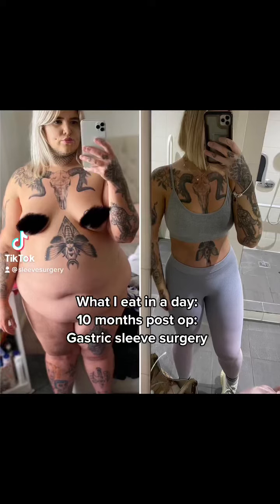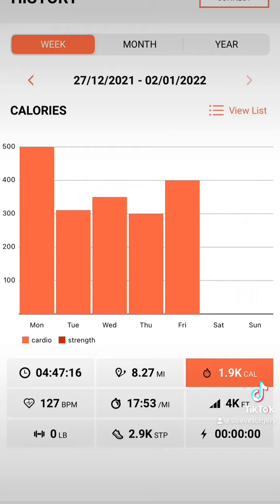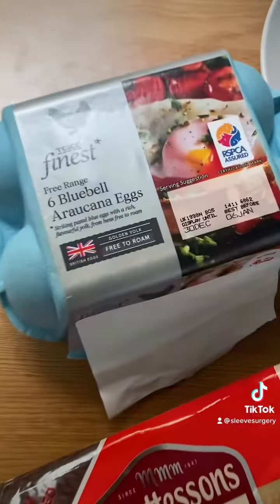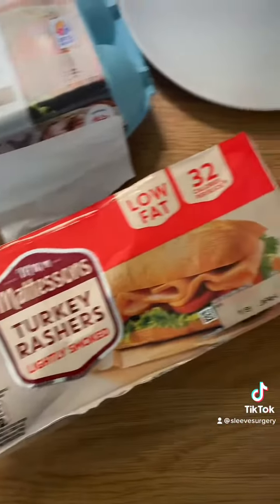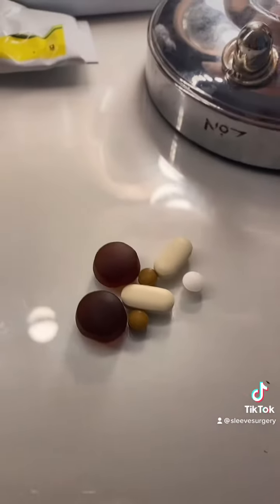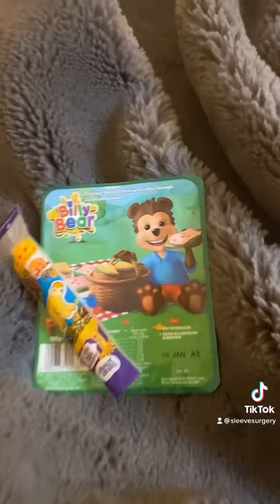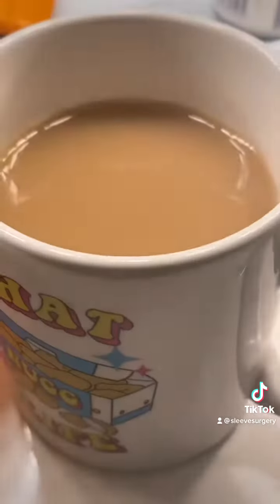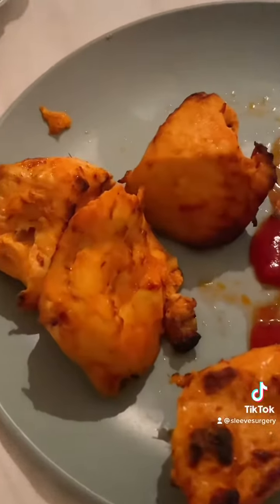What a day eating looks like after gastric sleeve surgery - (10 months PO) Scarlet Black